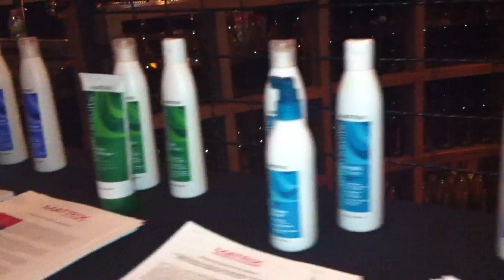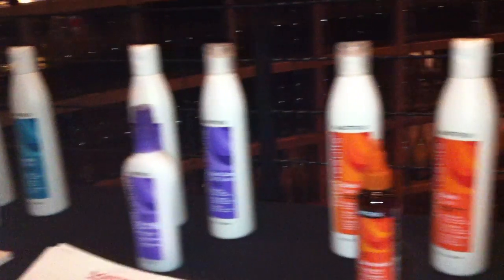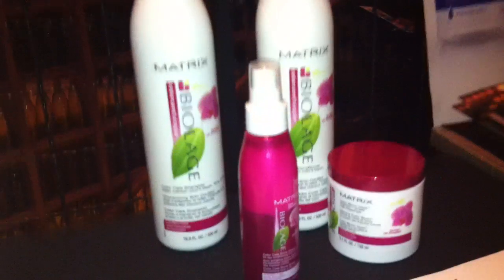Kate Smyth for Matrix at Texture on the Runway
Kate Smyth, Matrix's Media & PR Manager, walks us through the line-up of products used at the show, and gives a sneak peek into what's launching in March. (Check out the textured pony tail!)